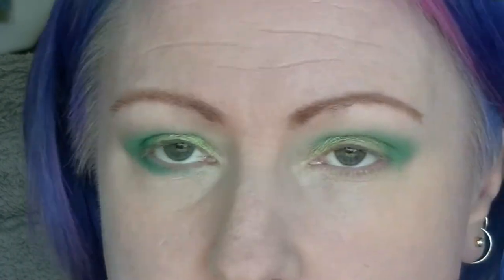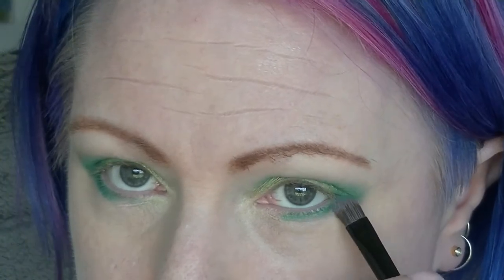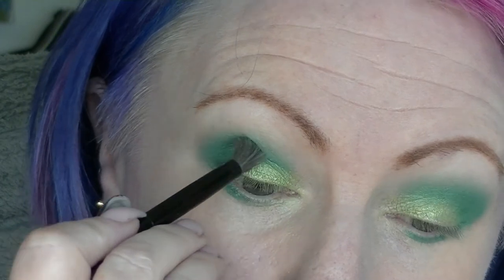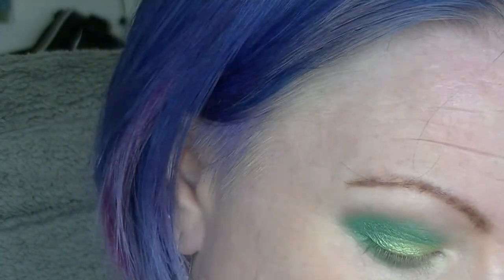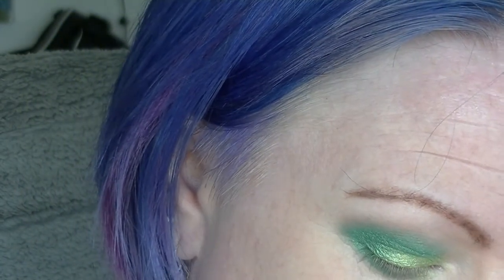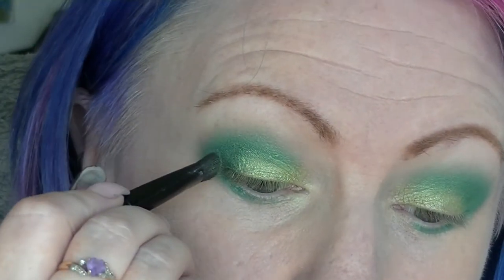Aussie, Aussie, Aussie - Geeks & Beauties Collab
A green and gold themed collab for Australia Day with the gang from Geeks & Beauties.